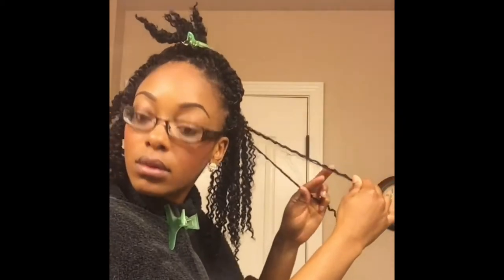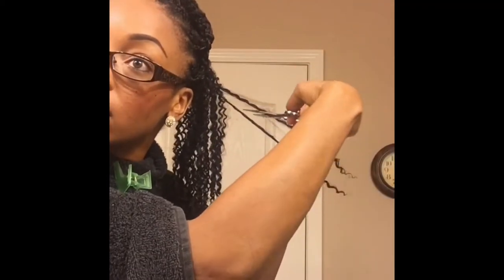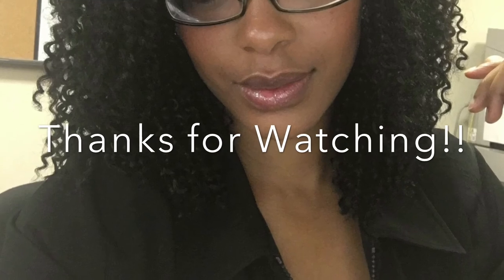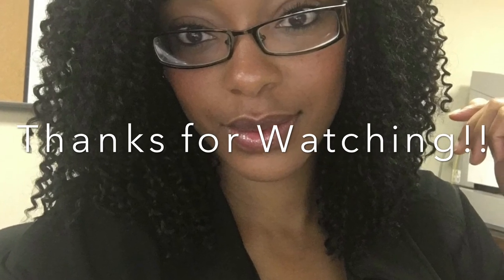Bohemian Braid Crochet Maintenance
Hi  Subbies!  I'm back! Pardon my hiatus.  Been rocking these bohemian crochet braids. This was my first time installing loose crochet and I must admit, they are so convenient and low maintenance.  Check out how I've been keeping this style looking brand new even after 1 month of wear!

Items used:
- 4 bags Bohemian Braid Crochet (Mambo Openloop by Femi)
- Latch hook
- Alcohol Free Mousse
- Water
- Spray Bottle
- Shears
- Satin Bonnet
- Gel or edge control